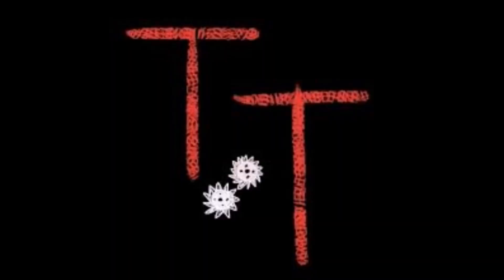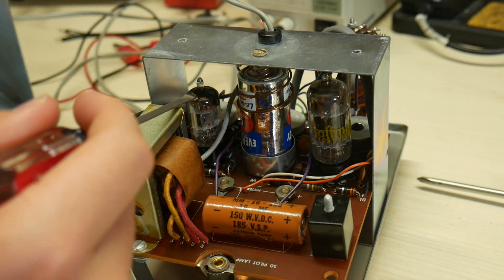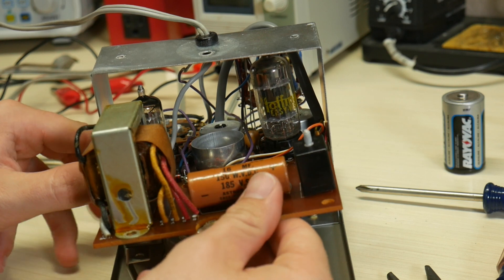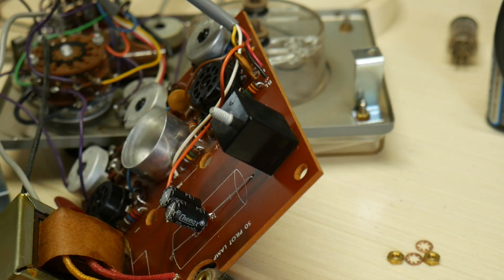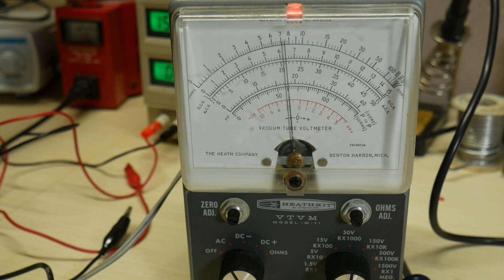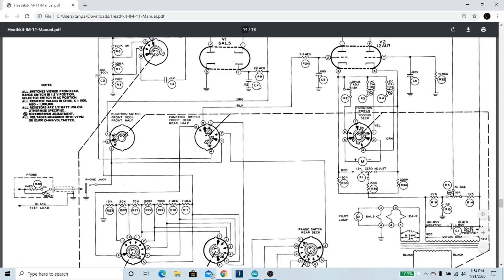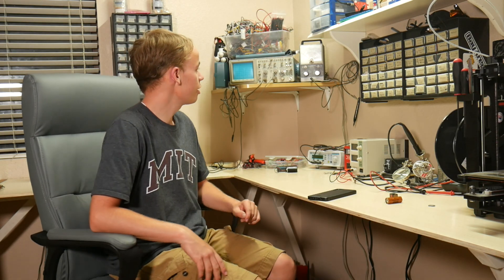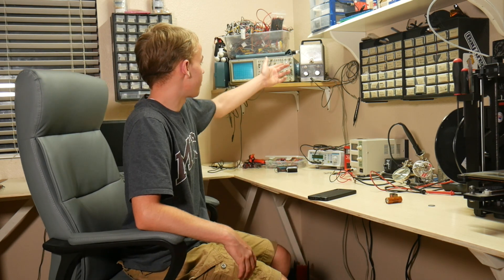Heathkit Vacuum Tube Voltmeter Repair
Hello everybody! I will be putting out some build projects soon.  I have just been busy lately with work.